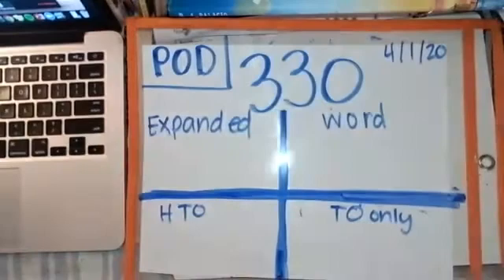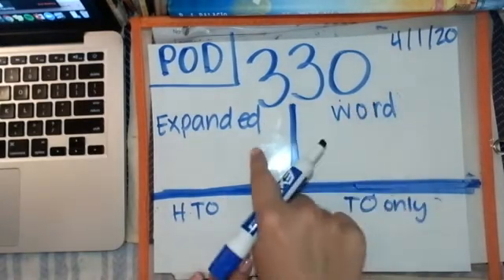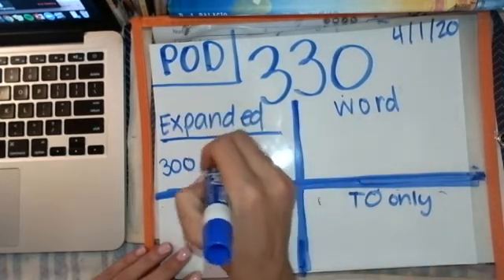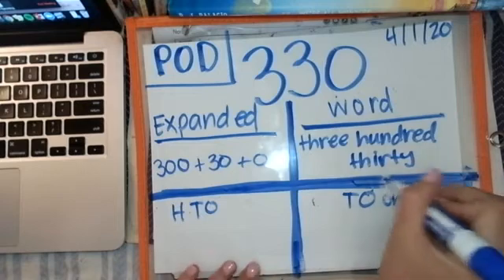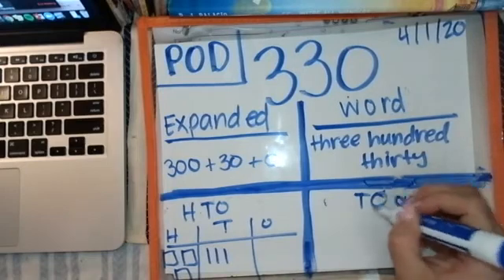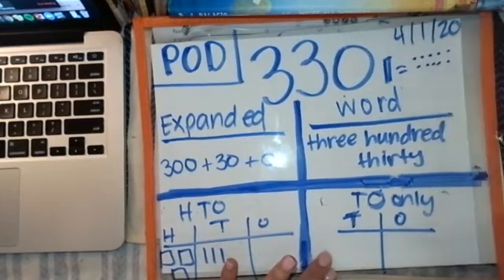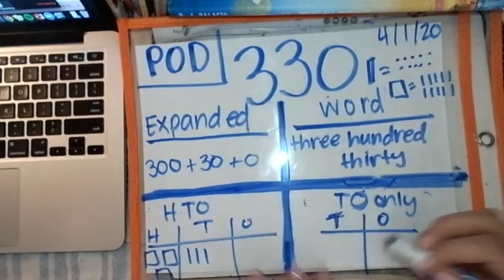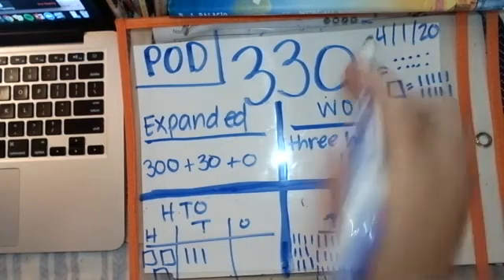POD Review 4/1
Problem Of The Day for Wednesday, 4.1.2020:
Show 330 in FOUR (4) different ways-
1. Expanded Form
2. Word Form
3. Using Hundreds, Tens, and Ones Base Ten Blocks
4. Using ONLY Tens and Ones Base Ten Blocks